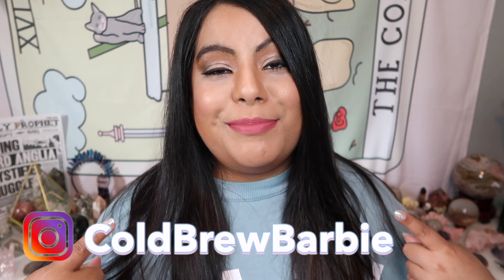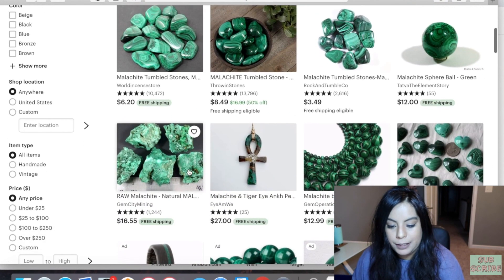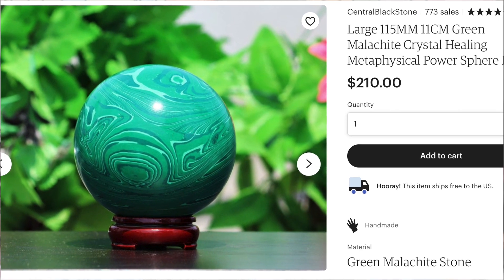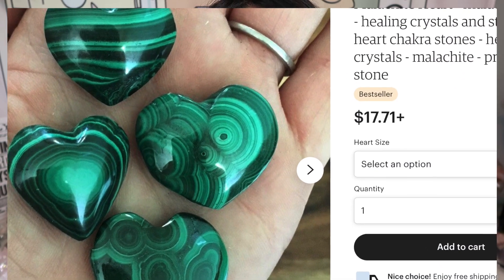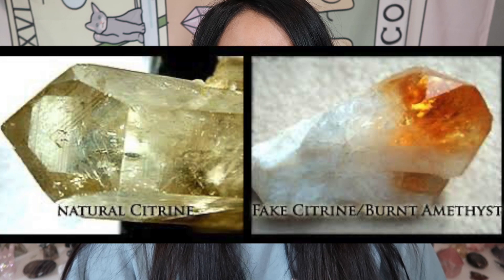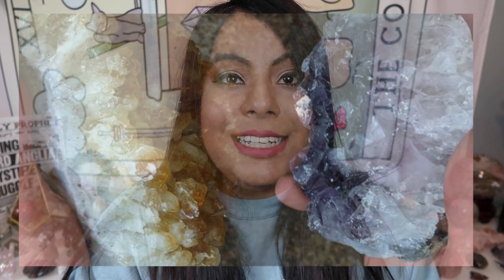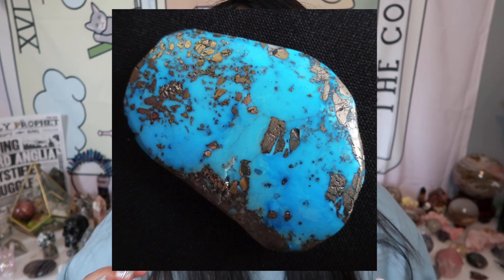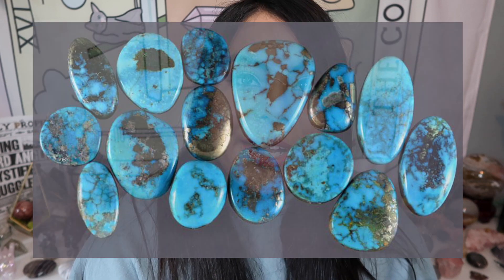HOW TO SPOT FAKE CRYSTALS | PART 2 | MALACHITE, CITRINE, TURQUOISE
Hi Friends!
Today's video is a little different! Today I will be discussing how to spot FAKE CRYSTALS!
There will be 2 parts to this video! In part one we will cover Clear Quartz, Moldavite, & Larmiar!  And in Part two we will cover Malachite, Citrine, and Turquoise.
Make sure to watch the video all the way through so you don't miss these important tips so you don't end up wasting your money!

Here is a video on the white turquoise - it truly isn't turquoise scientifically so thats why I state in the video there is no such thing as white turquoise!